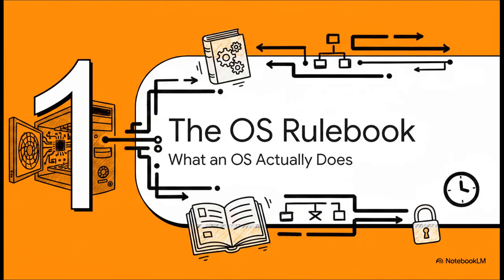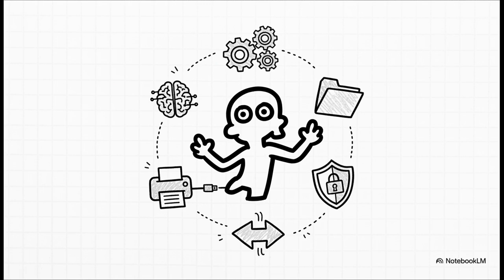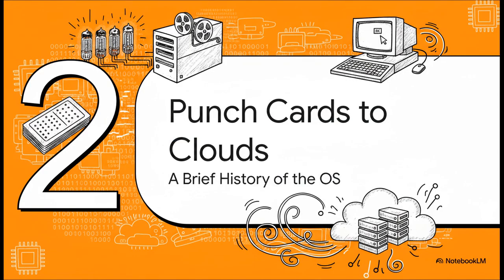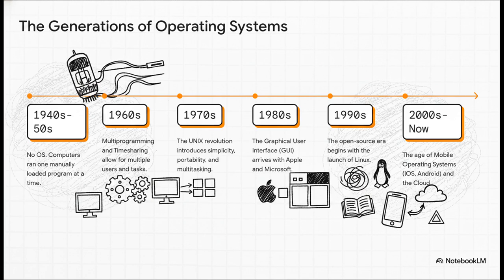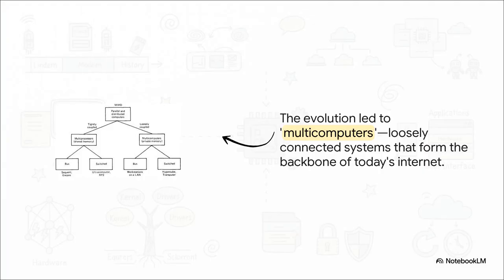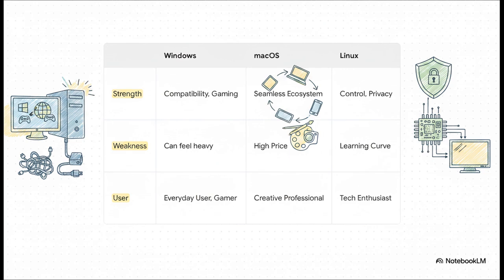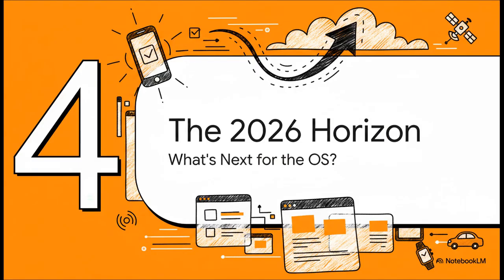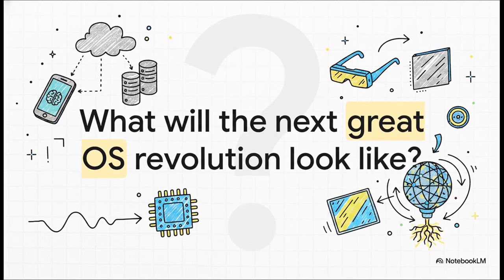OS what is OS wĥy we need is?